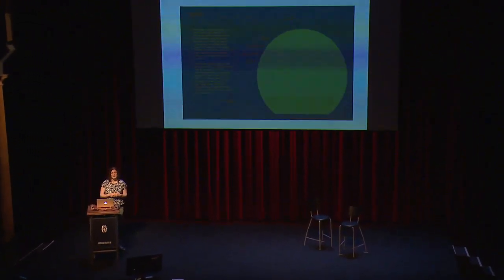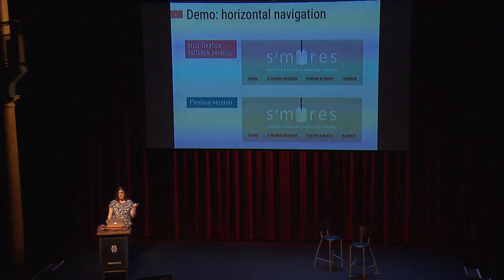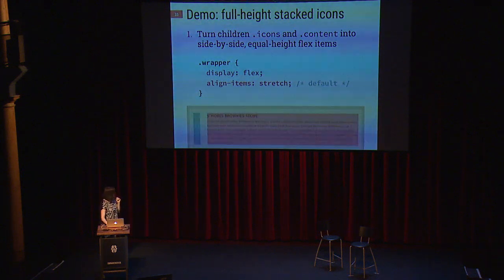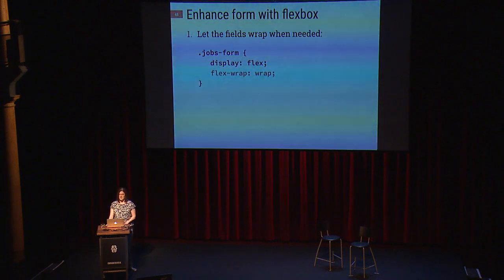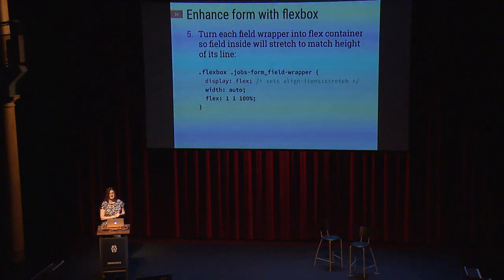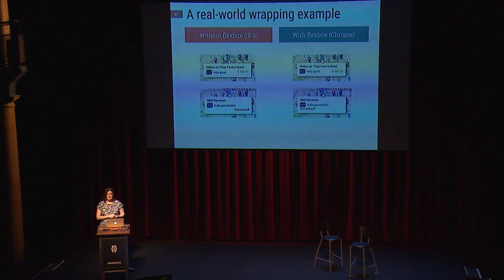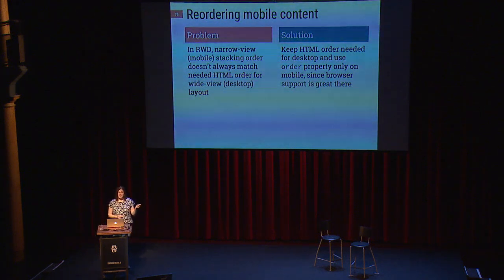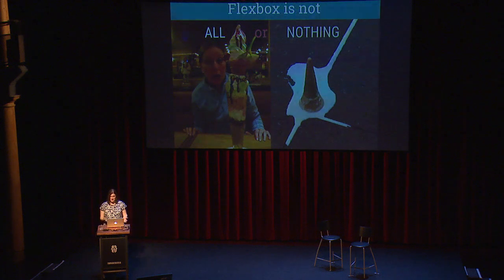Zoe Mickley Gillenwater | Flexbox | CSS Day 2015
Flexbox and responsive web design go great together, like peanut butter and jelly. Flexbox gives you more control over the things you care about in a responsive layout—like order, alignment, and proportional sizes of your boxes—and lets the browser figure out the rest—the math-y stuff that computers are good at, like the exact dimensions that are needed on the boxes to perfectly fill the available space. You can create much more complex and reliable layouts with flexbox than you can with floats, table display, or inline-block, all with far less CSS.

In this talk, you’ll learn which features of flexbox are particularly suited to responsive layouts and how you can harness them today by applying flexbox as progressive enhancement. We’ll look at examples of responsive page components and patterns that you can enhance further by layering flexbox on top of other layout methods, ensuring all users get a good experience.